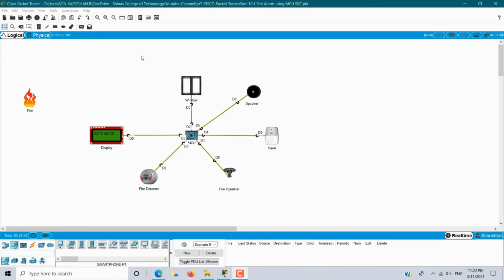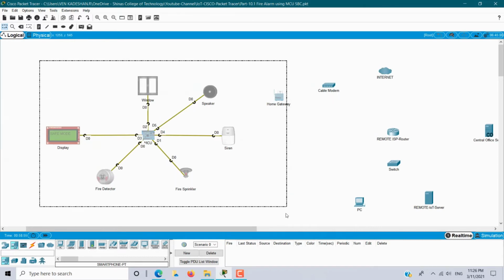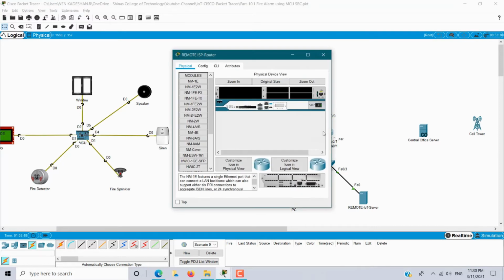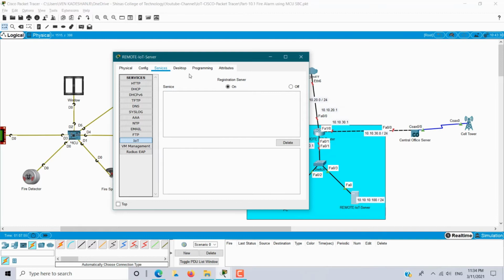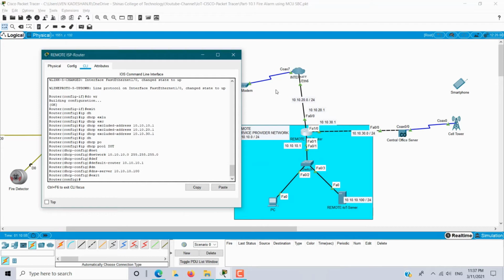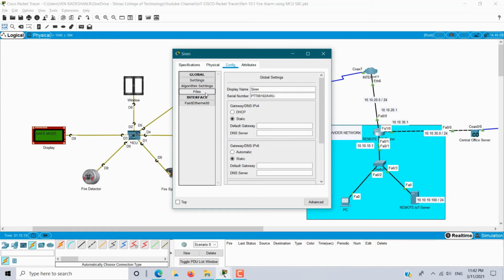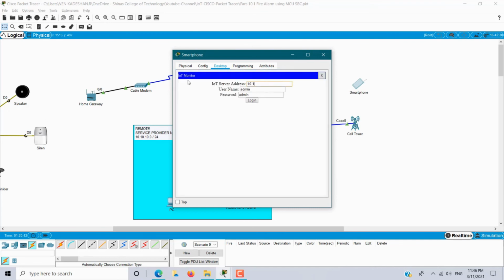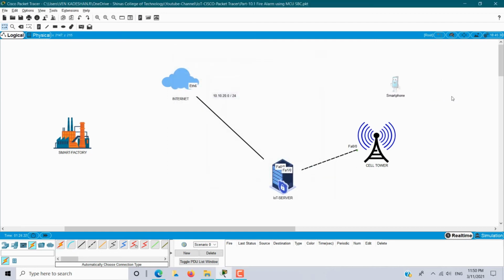CISCO IoT Part 10.1 Remote Monitoring and Access of Fire Alarm System with IoT Server |Mini Project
1. How to implement Remote IoT Server?
2. How to register the IoT devices with the Server?
3. How to access the IoT devices remotely

CISCO IoT Part -10 Fire Alarm System by SBC / MCU using CISCO Packet Tracer